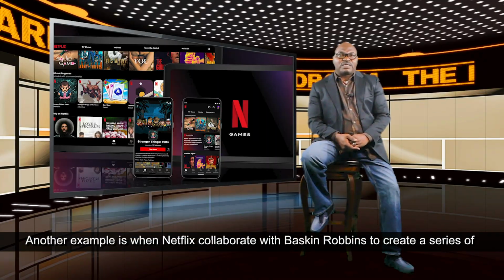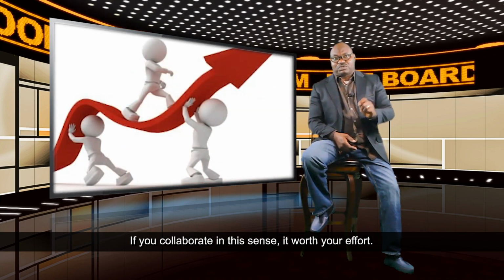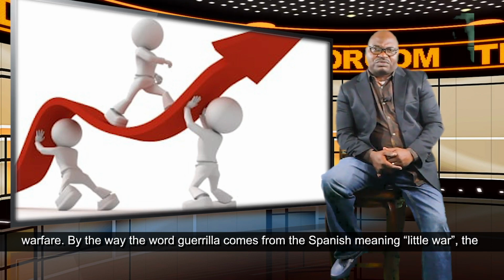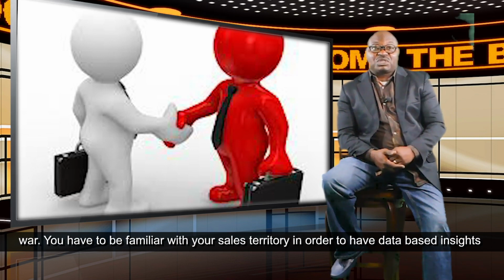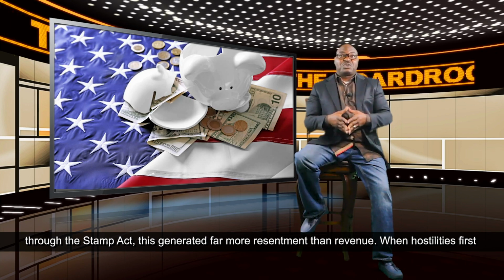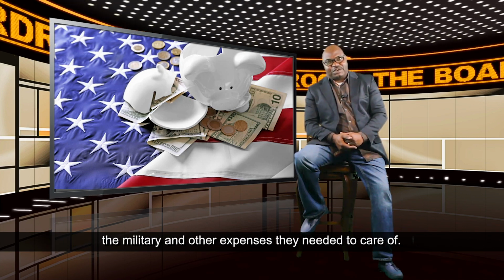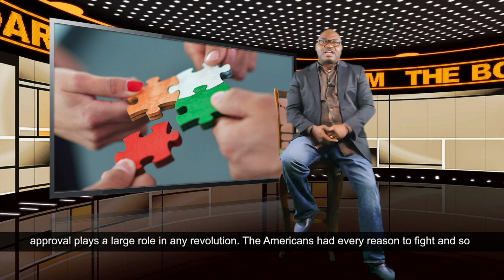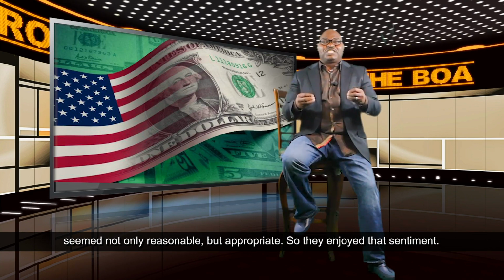Why Most Businesses Lose the Marketing War (And How to Win)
In today’s business world, marketing is not just communication—it is competition.

In this video, we break down why many businesses lose the marketing battle and what separates winning brands from those that struggle to gain attention, customers, and market share.

You’ll learn the core principles behind effective marketing strategy and how businesses position themselves to dominate in crowded markets.

💡 In this video, you’ll learn:
Why most businesses lose in competitive markets
The key mistakes that weaken marketing performance
How successful brands attract and retain attention
What separates winning and losing marketing strategies
How to position your business to compete more effectively
Winning in marketing is not about spending more—it’s about thinking smarter and positioning better.

📌 Watch till the end:
The final insight reveals the most overlooked factor that determines whether a business wins or loses in marketing.

💬 Join the conversation:
Do you think marketing success is more about strategy or budget?